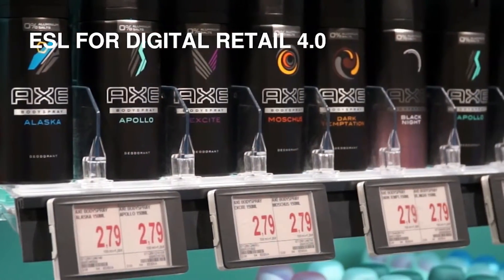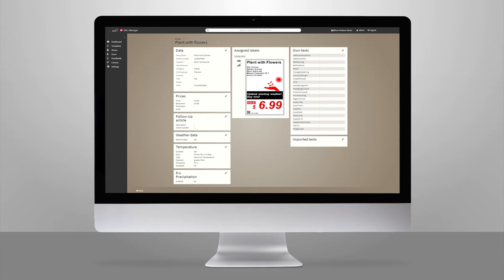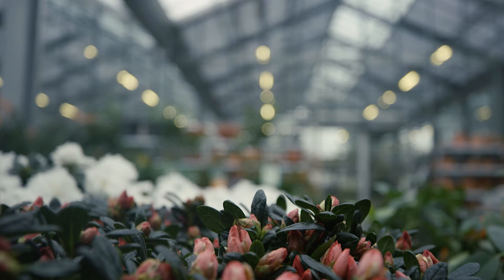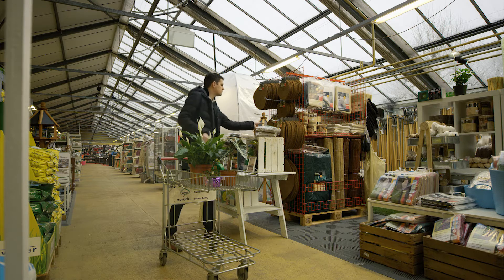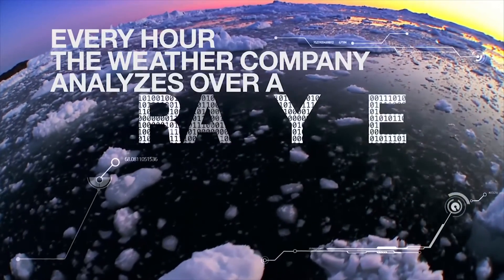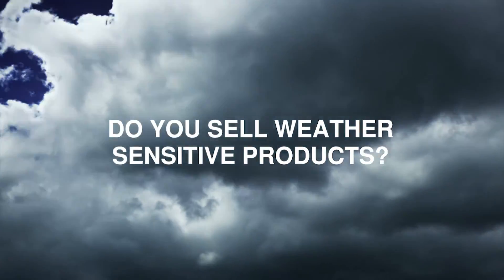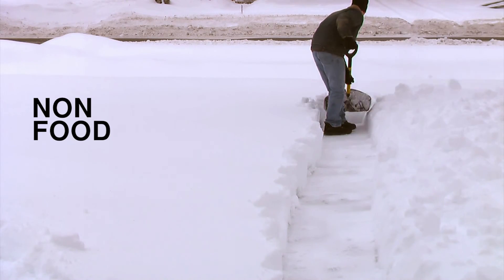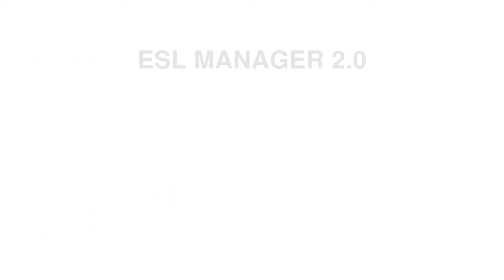Bison ESL Manager 2.0 with Smart Weather Module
ESL Manager 2.0 with Smart Weather Module

E-paper based electronic shelf labels are increasingly replacing traditional paper tags to inform customers about prices and other product details. These smart graphical displays can be remotely and centrally updated through wireless technology.

The ESL Manager 2.0 from Bison and its handheld Store Manager application are the keys for forward thinking retailers to unlock the world of Digitalization